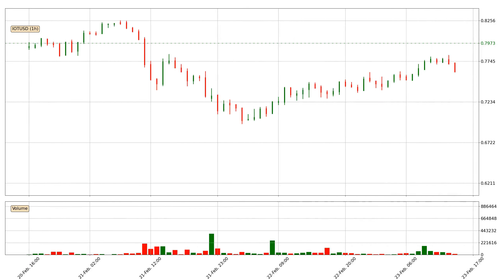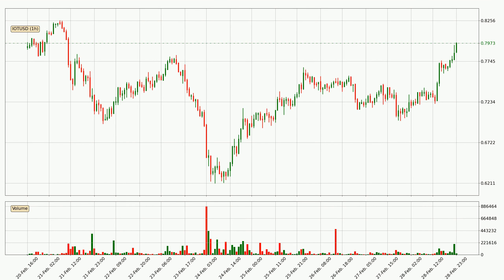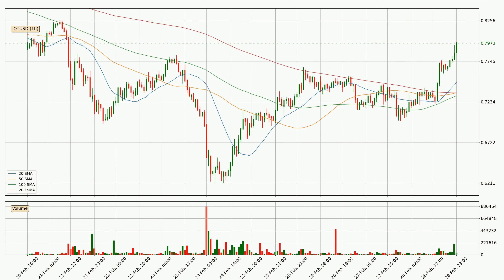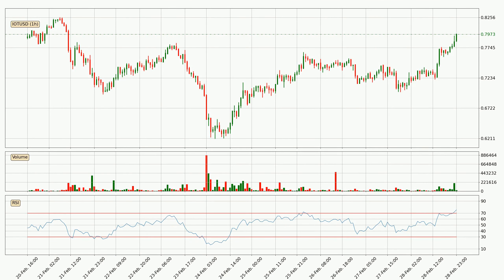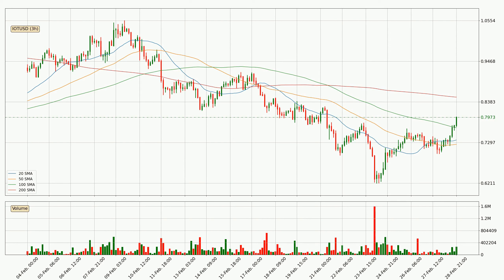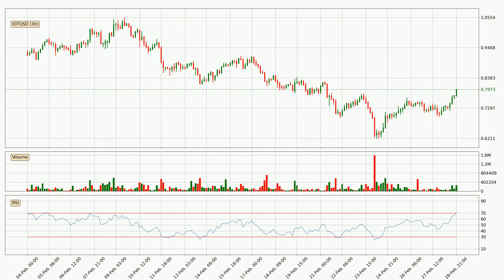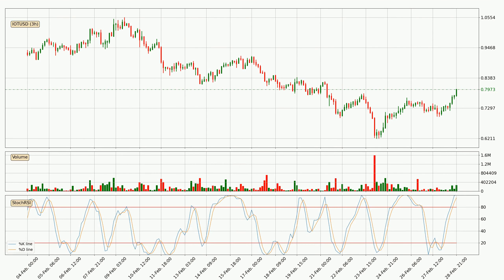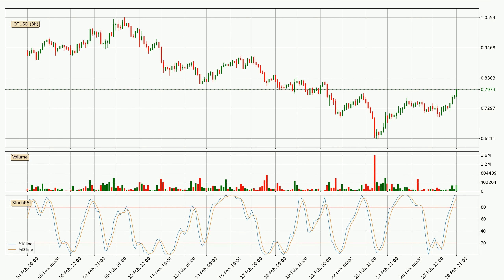Daily Update IOTA | How To Read/Understand Technical Trend Analysis? | FAST&CLEAR | 01.Mar.2022